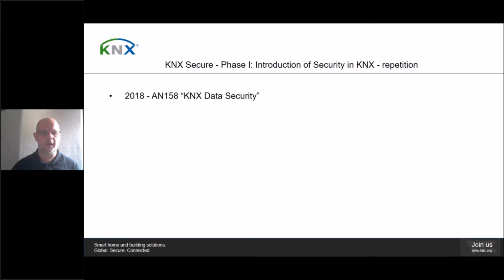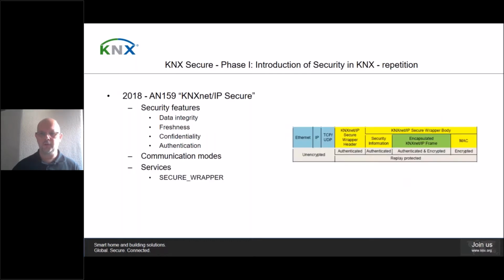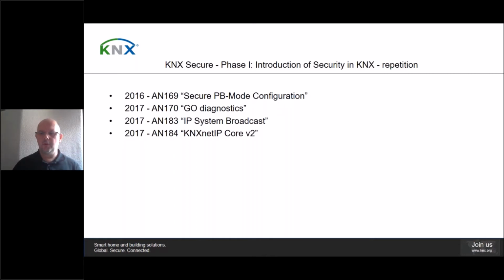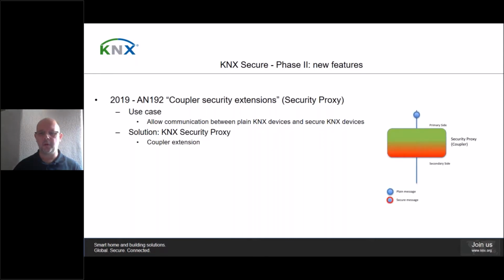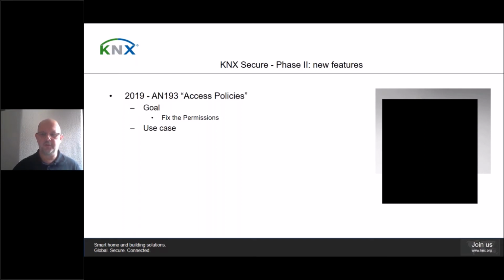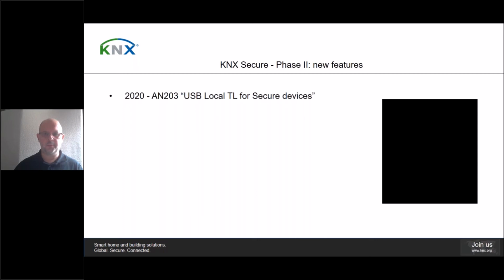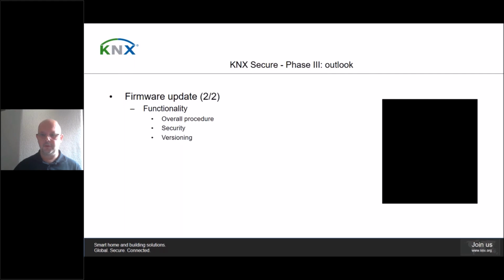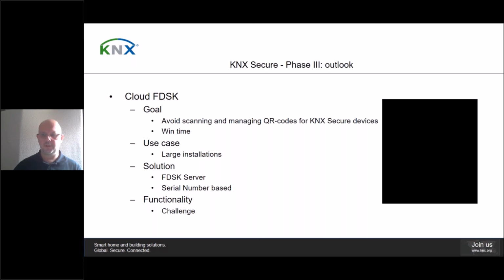KNX Secure - New Features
Since the introduction of KNX Secure in 2017, new features are added and further planned for an easier and stronger integration in installations. In this session we will give you the details.